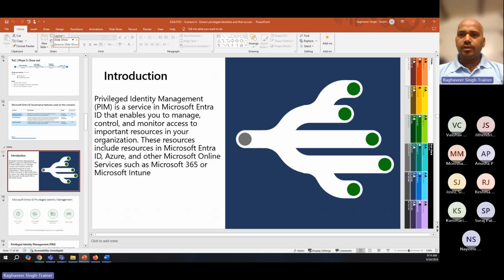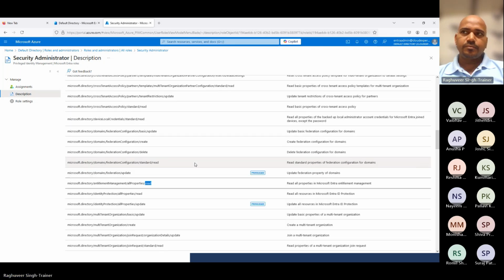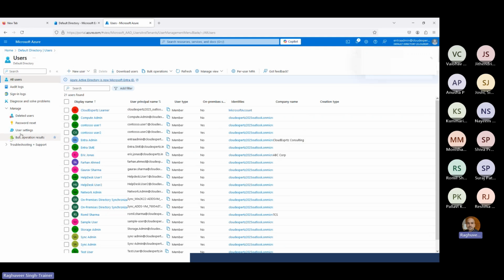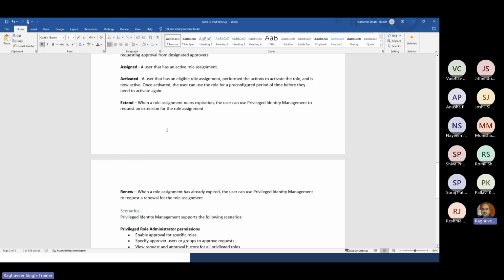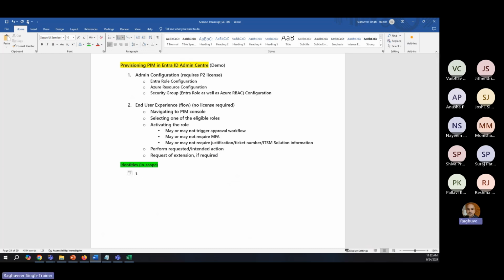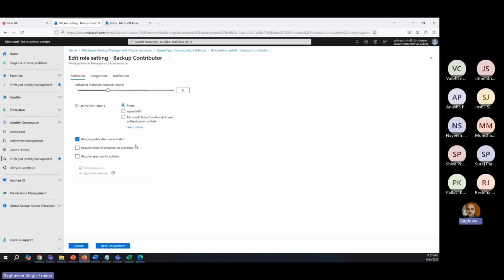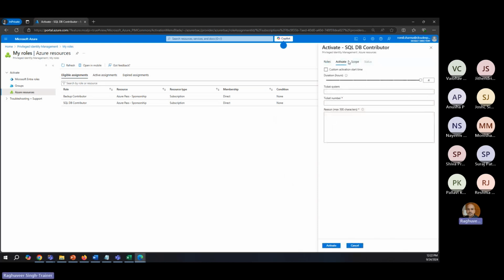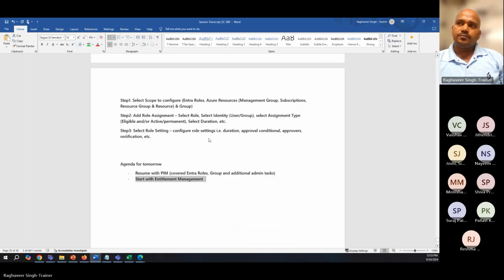Privileged Identity Management (PIM) in Microsoft Entra ID | Securing Admin Access | Day 13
Day 13 focuses on Microsoft Entra ID Privileged Identity Management (PIM), covering role assignments, administration, and provisioning within the Entra ID Admin Center.

🔹 Introduction to PIM Service – Purpose, benefits, and security enhancements
🔹 Types of Roles & Administrators in PIM – Understanding role assignments and governance
🔹 Deep Dive into PIM – Managing privileged access and Just-In-Time (JIT) role activation
🔹 Provisioning PIM in Entra ID Admin Center (Demo) – Step-by-step configuration
🔹 Identities in Scope
• User Identities – Managing access to Azure resources and Entra roles (SME, Entra ID)
• Group Identities – Cloud Ops, Entra Ops, and role-based access best practices

This session provides a hands-on understanding of PIM, its implementation, and identity security in Microsoft Entra ID.